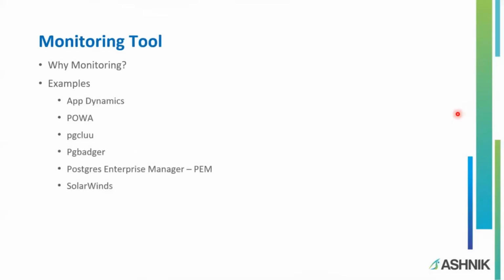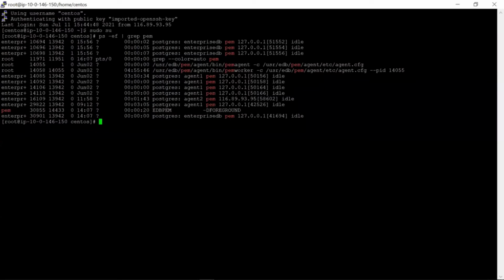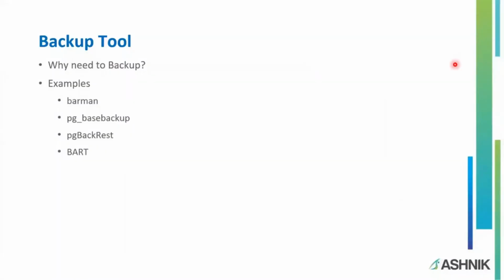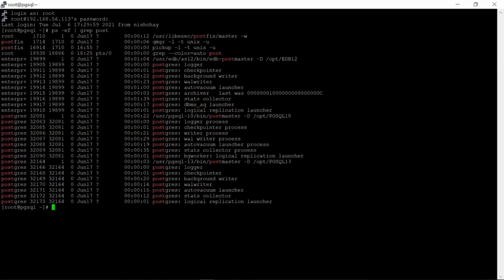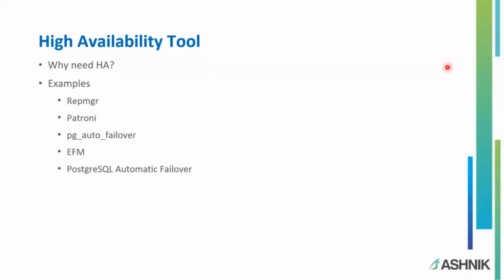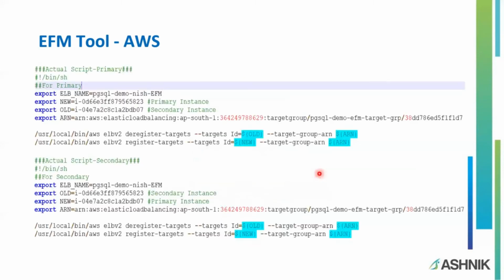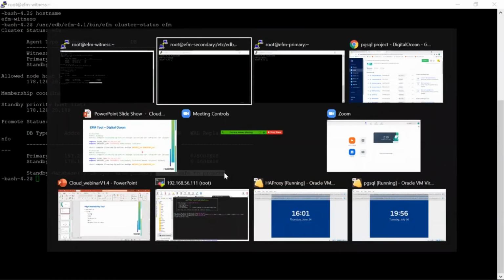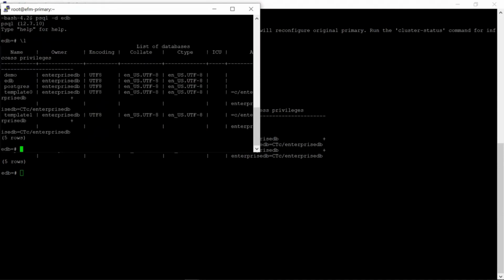How to deploy, move and manage Postgres across cloud platforms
Running applications in a hybrid setup creates complexities that can increase downtime and maintenance. PostgreSQL runs across virtual, cloud, and container environments, minimizing complexity without sacrificing the performance so that you can take control. Being today’s undisputed leader of relational databases for modern applications, Postgres’ tools, and features will enable you to deploy, move and manage your database across platforms swiftly.

The video shows a demo of how to use Postgres tools on-premises and for diverse cloud platforms– handling back-up, monitoring, and ensuring Business Continuity Process.